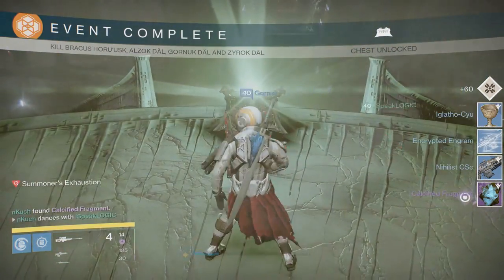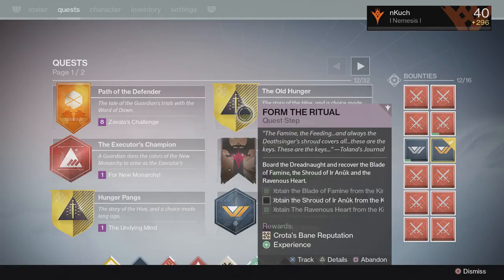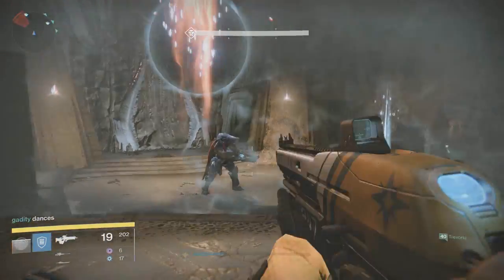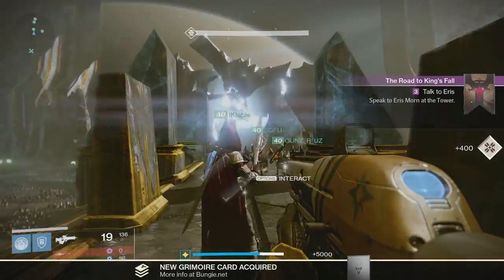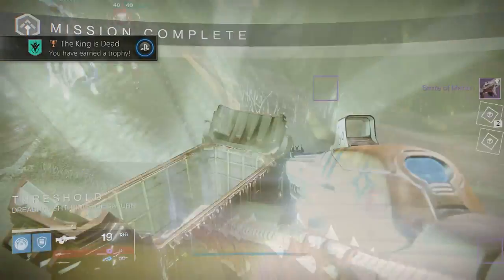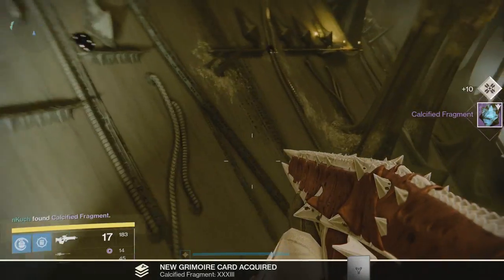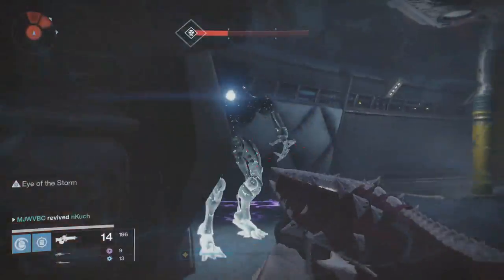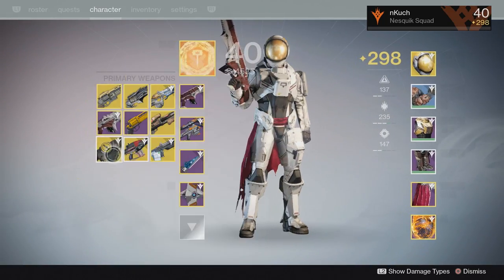Destiny: How To Get The TOUCH OF MALICE!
Hey guys, I'll be showing you how to get the best gun in the game, the touch of malice, enjoy!